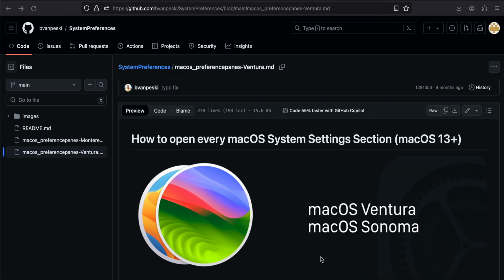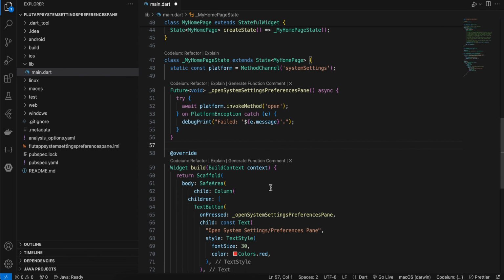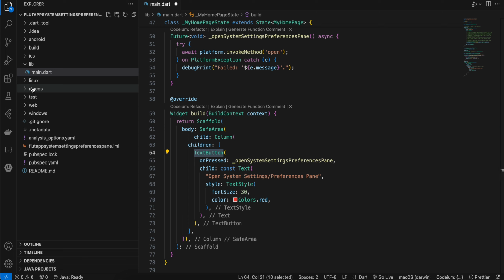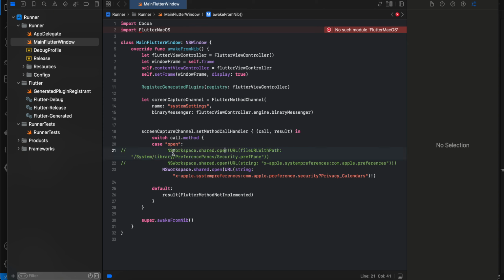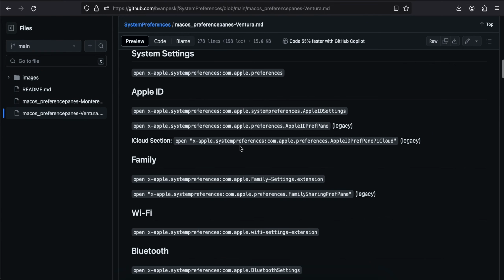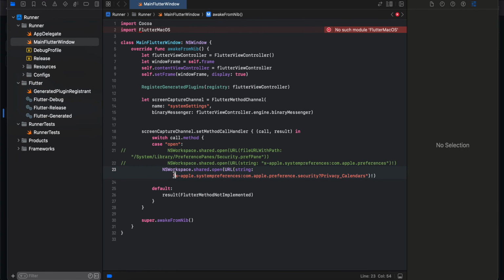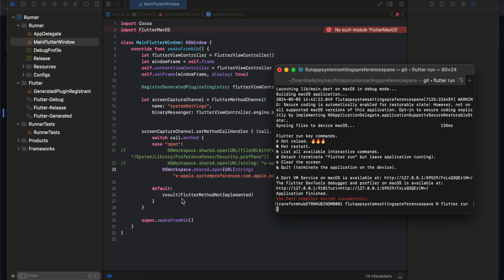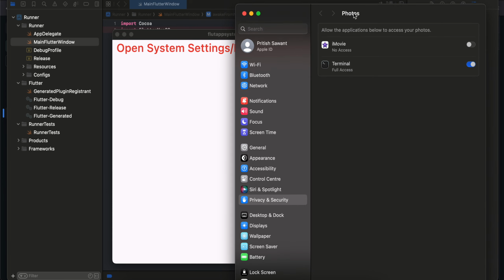How to Open System Settings/ Preferences Pane in Flutter macOS app